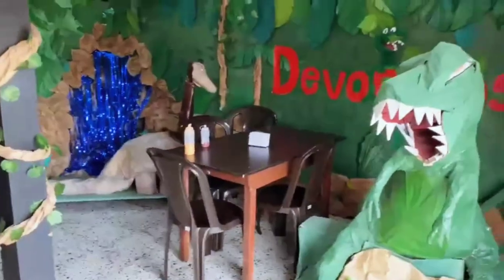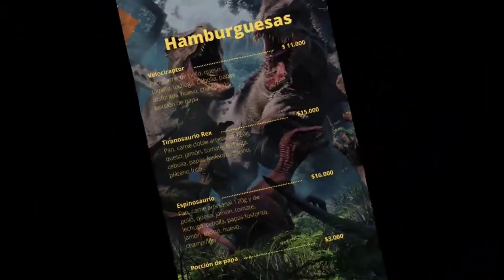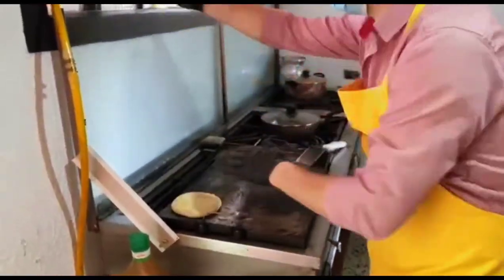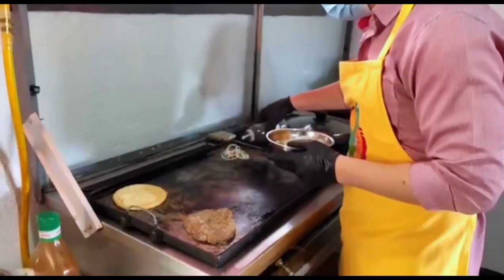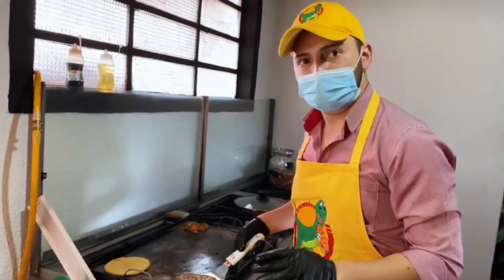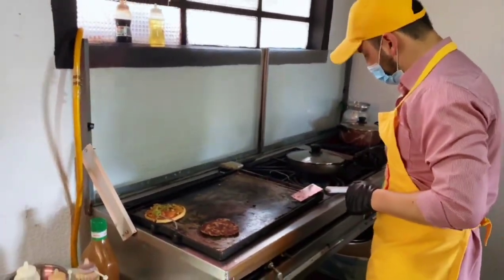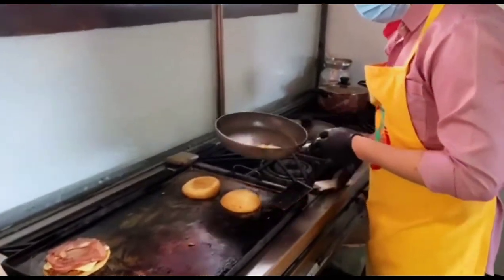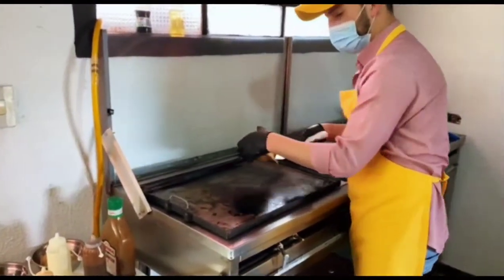Audiovisual 🍔Devorados🦖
On this occasion we visit a restaurant quite creative and diffrent, in which the owner and founder Cesar Torralba will talk to us and explain how a hamburguer is made in a narrative way
This video is exclusively on my Youtube channel.

Made with: Capcut